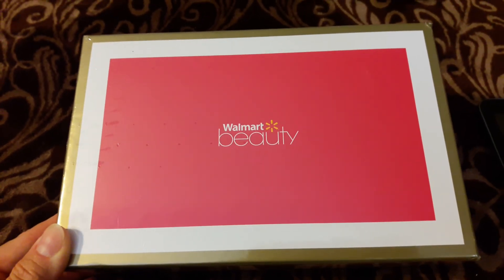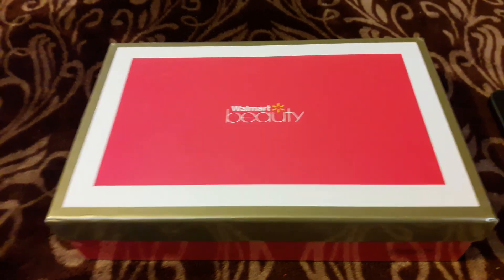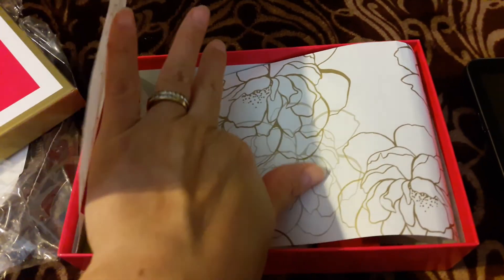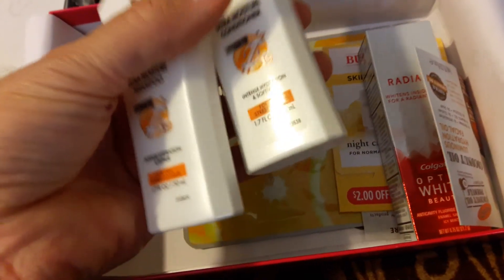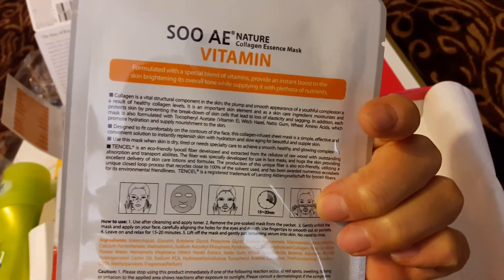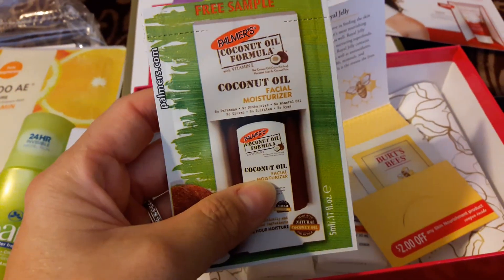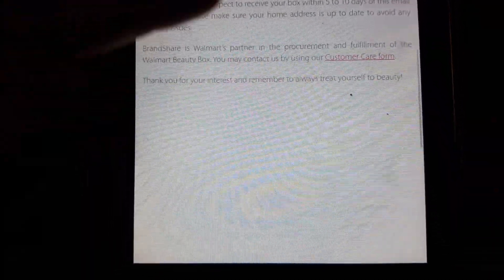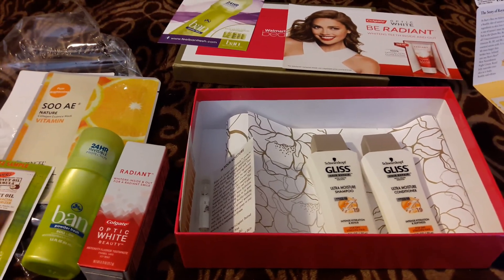Walmart Beauty Box unboxing Spring 2017